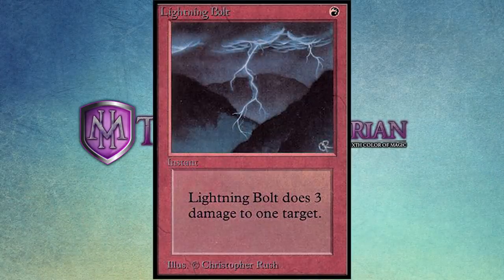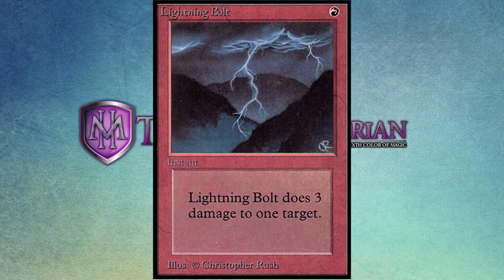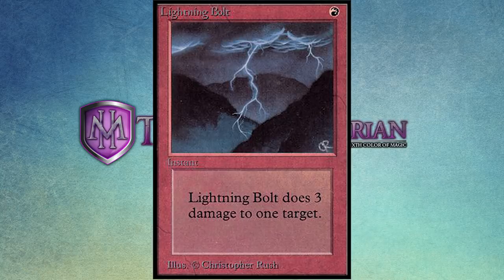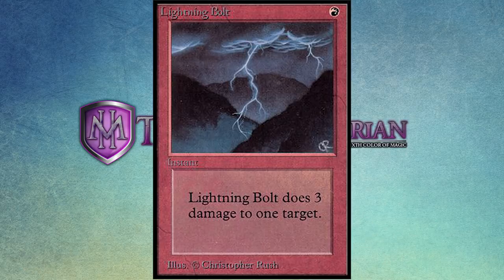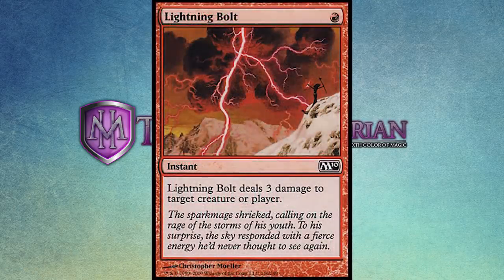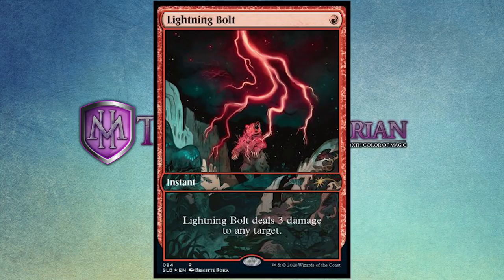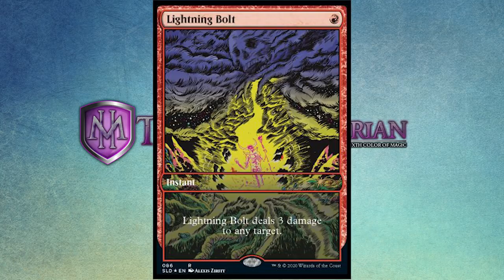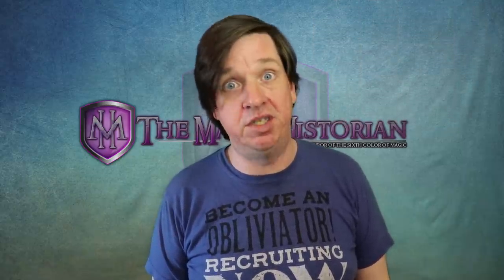4 Glorious Ways To Bolt - Mountain, Go!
Magic: the gathering secret lair - Mountain, Go.  Let's take a look at all the lovely new lightning bolts

I LOVE MAIL! SEND ME LETTERS/THINGS/LOVE!:

Mike Hatcher
L2R 7T4
Canada